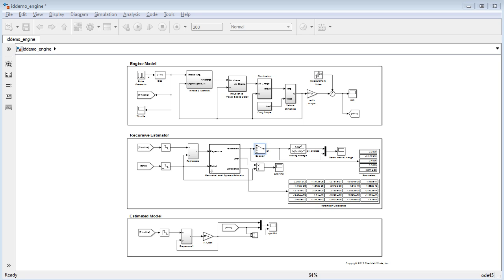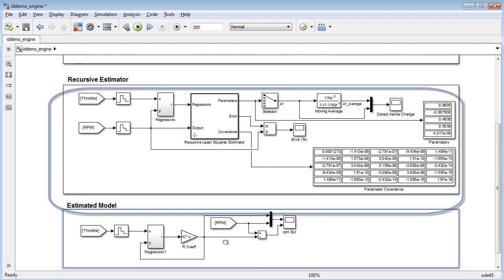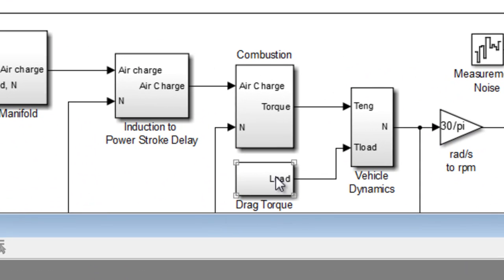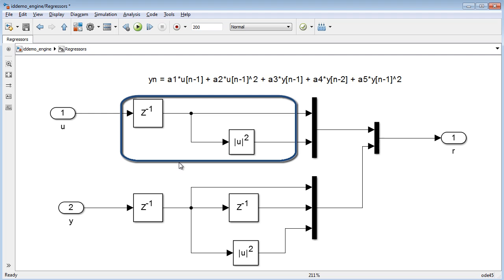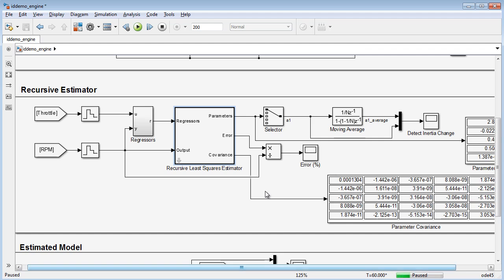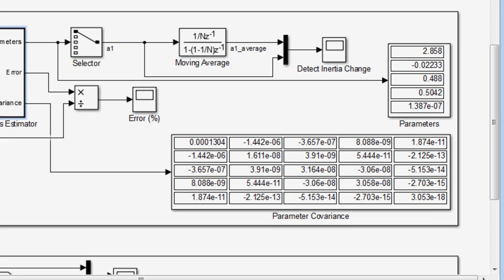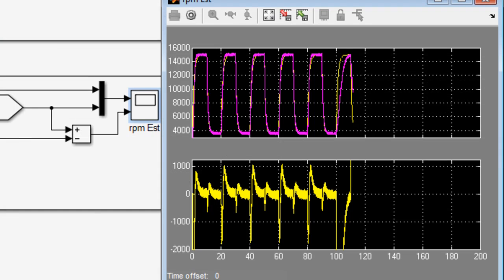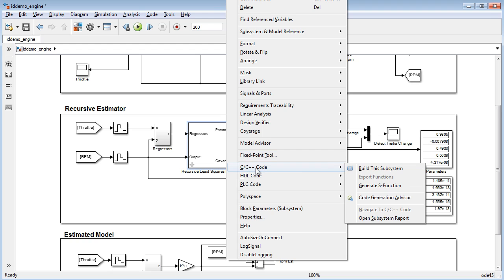Online Parameter Estimation with Simulink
Use the recursive least squares estimator block to detect system changes in Simulink® and System Identification Toolbox™.